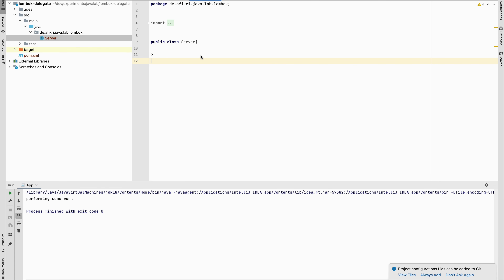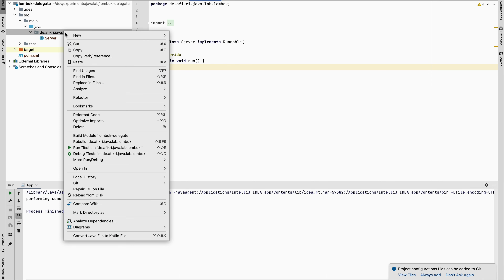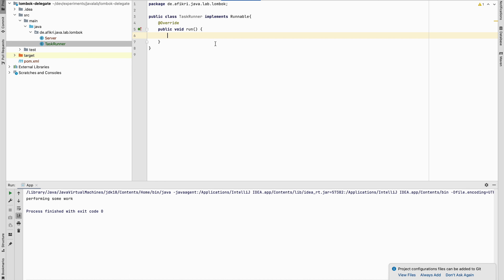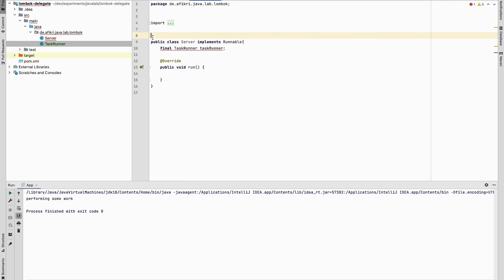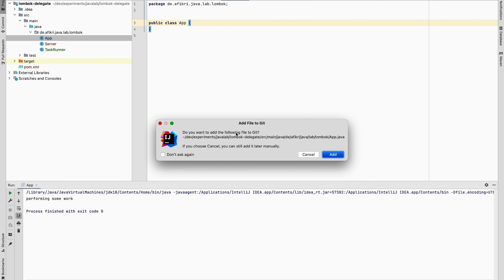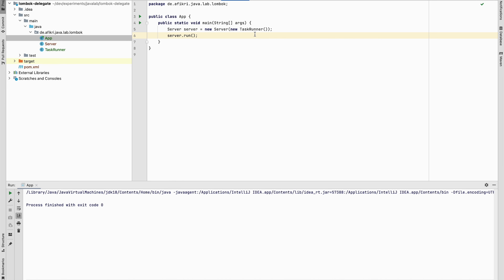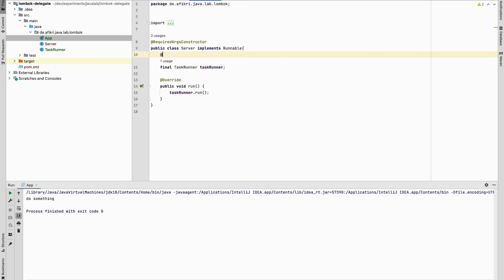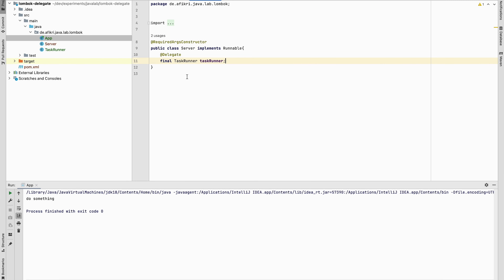how to use delegate annoation from lombok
a quick demo about how to use delegate annotation